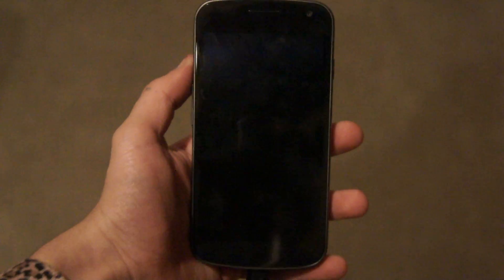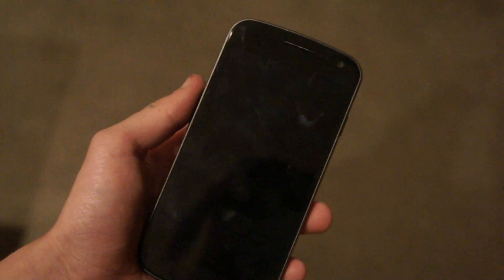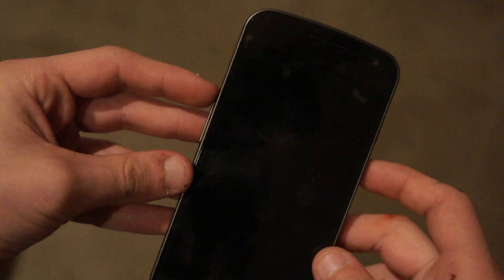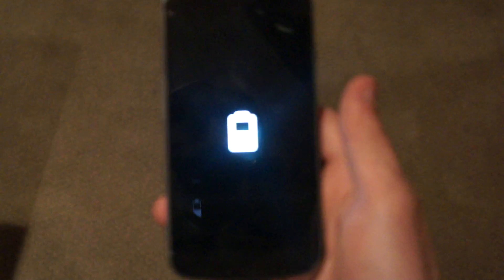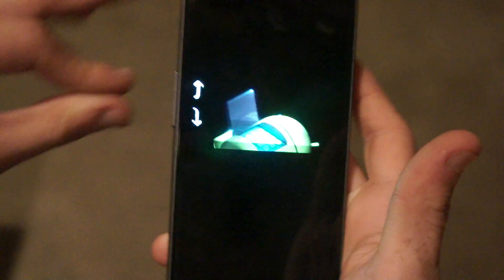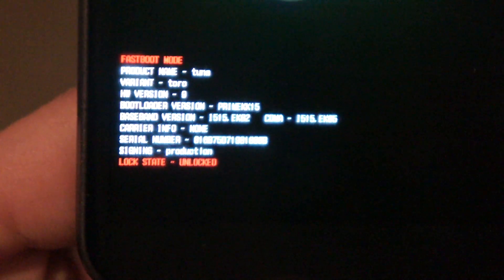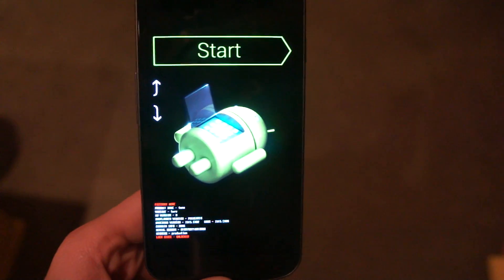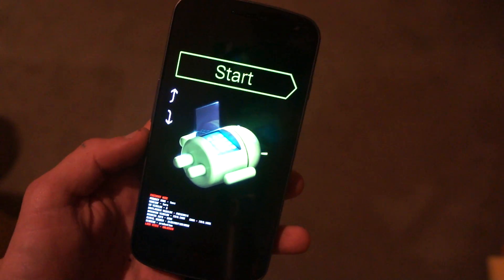Put Galaxy Nexus in Fastboot mode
A quick little FYI on how to put the Galaxy Nexus into Fastboot Mode for rooting or unlocking the Bootloader.